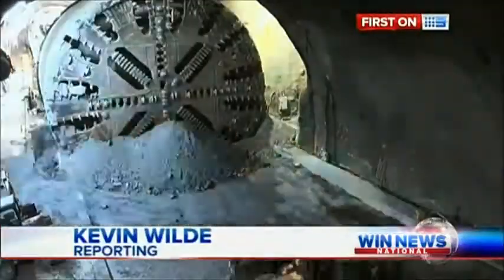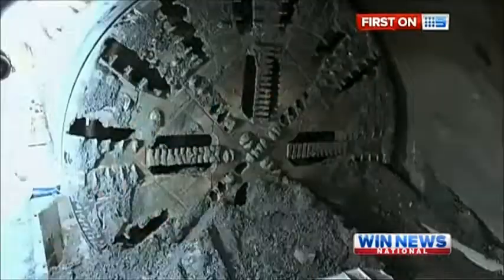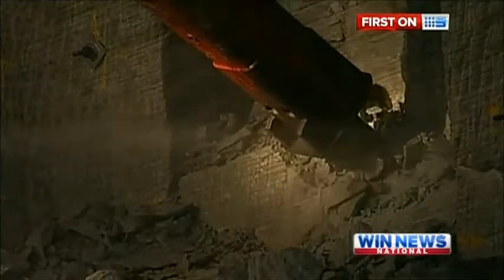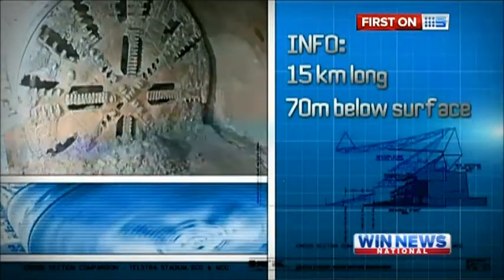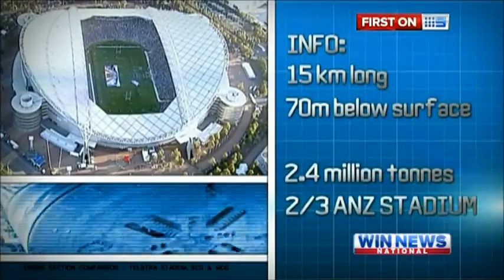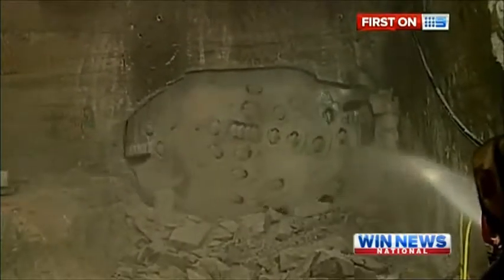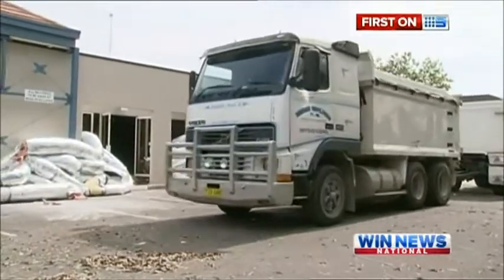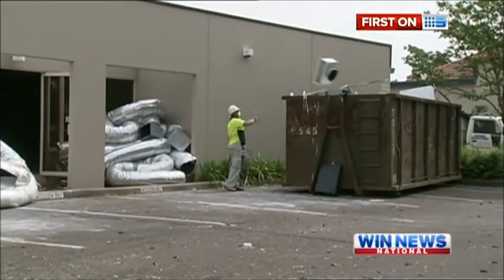Nine News Sydney - Drilling for NWRL Tunnel (1/10/2012)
Tunnel boring machine to construct the tunnel for the North West Rail Link, between Bella Vista and Cherrybrook in Sydney.